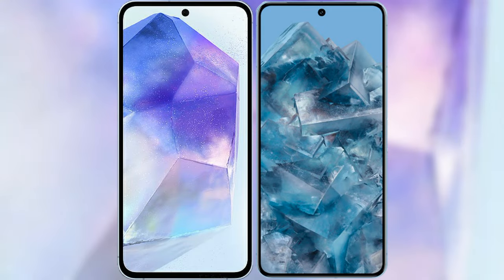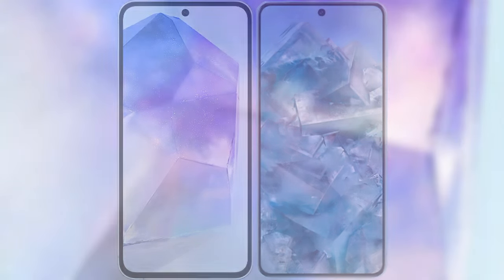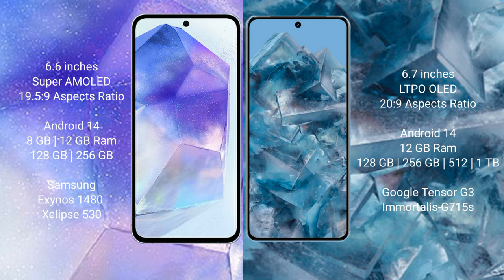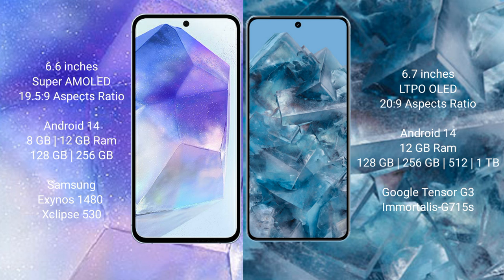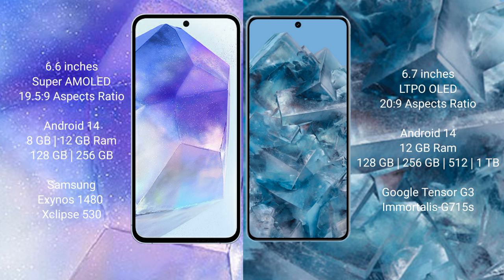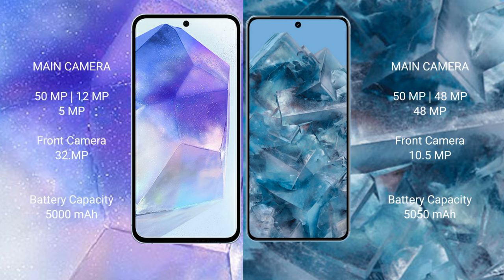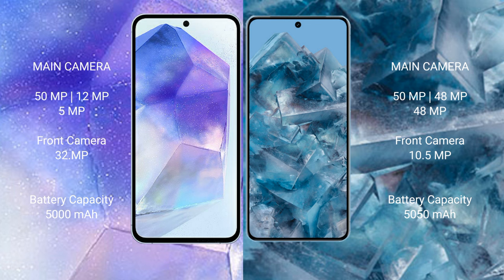Samsung Galaxy A55 vs Google Pixel 8 Pro Review